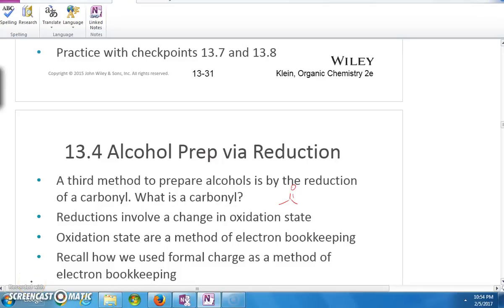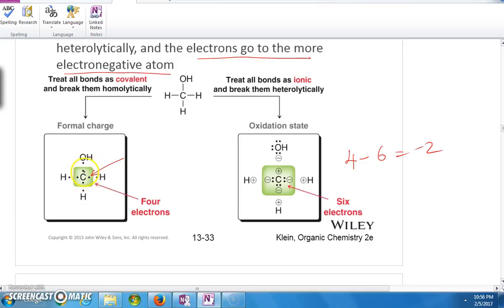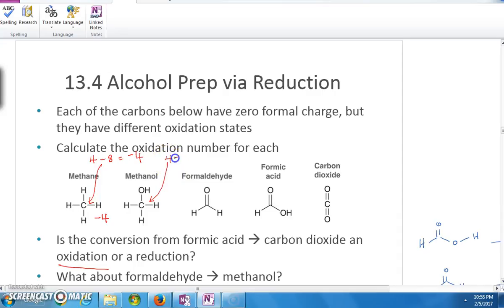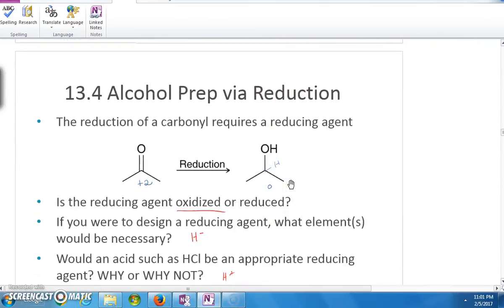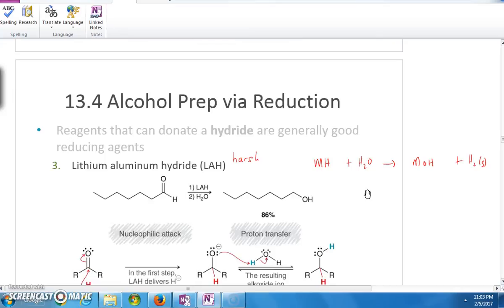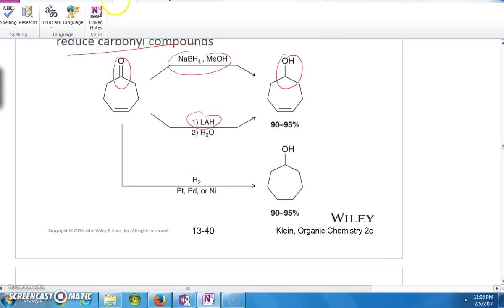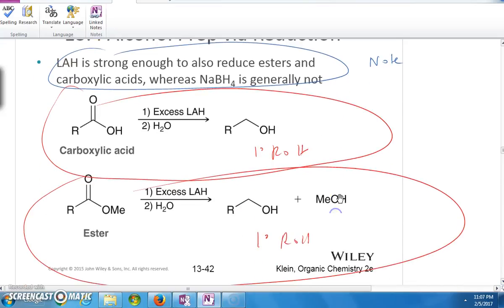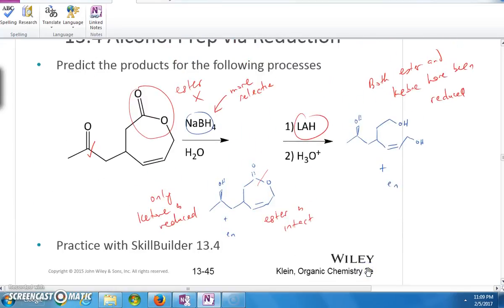Chap13 13 4